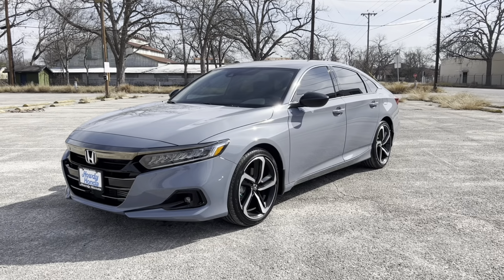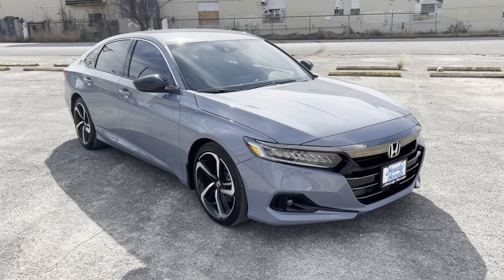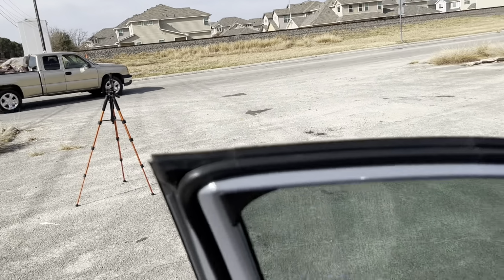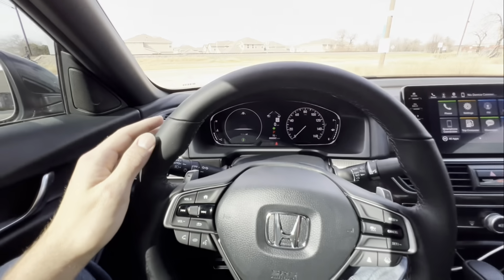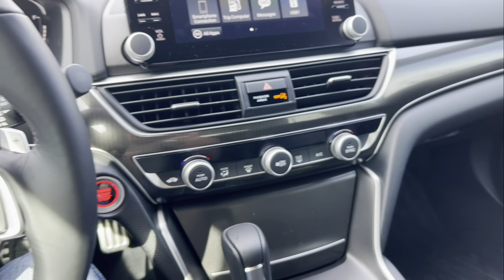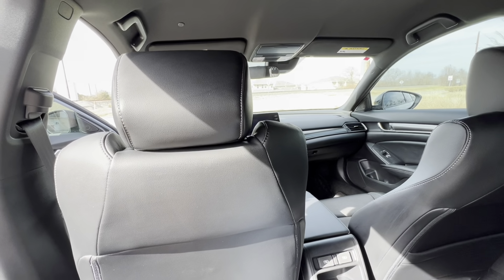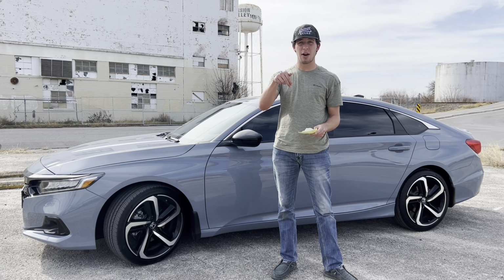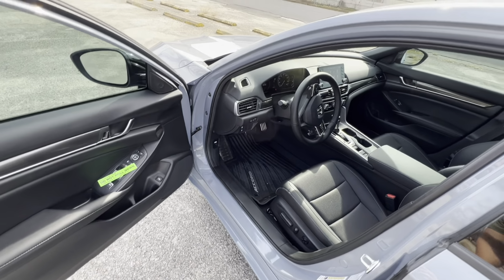Here’s why the 2022 Honda Accord Sport 1.5T is the Class Leading Midsize Sedan! (In-Depth Review)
The new 2022 Accord doesn’t disappoint continuing another year of Hondas outstanding reputation. This Accord is equipped with the Sport package with the 1.5L Turbocharged 4cylinder matted to its CVT transmission. A beautiful car with a price that won’t break the bank. Enjoy the In-Depth Honda review!